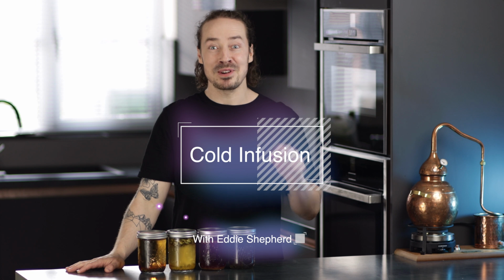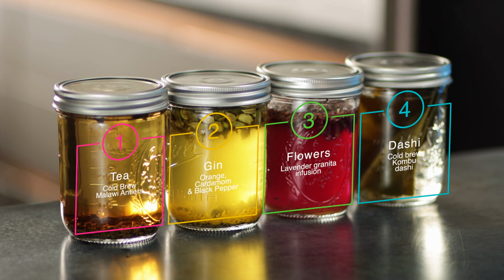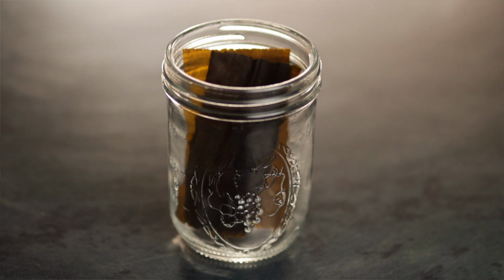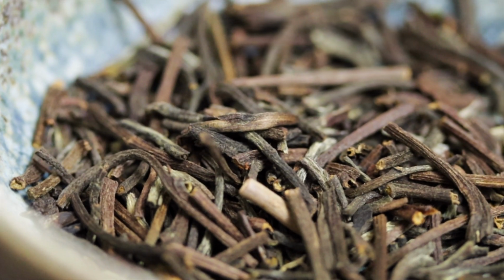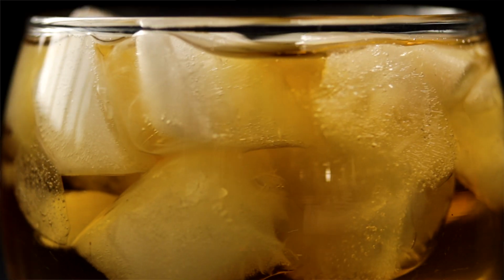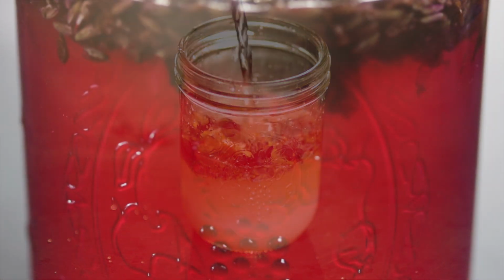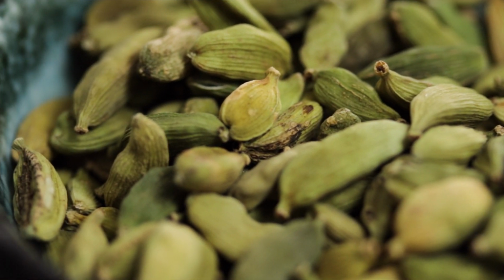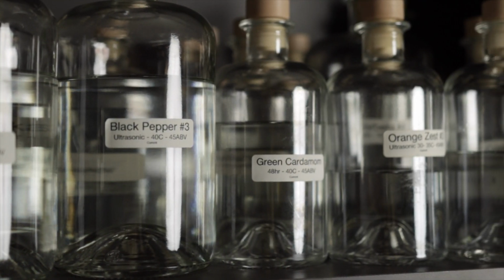Cold Infused Dashi, Tea, Granita & Gin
Cold infusion is an under rated technique which is simple, effective, can give you very pure flavours and the reduce bitterness of certain ingredients. These are really easy, convenient and delicious recipes!

In this video I show you four recipes using cold infusion -
Cold brew dashi
Cold brew Malawi Antlers tea
Cold infuse lavender granita
Cold infused orange and cardamom gin

Video Timestamps -

00:00 Introduction to cold infusion
0:24 Why & when to use cold infusion
2:17 Cold brew dashi Recipe
4:06 Cold infused tea (Malawi Antlers)
5:35 Cold infused lavender granita
7:15 Compound Gin - Orange, Cardamom & Black Pepper Gin
9:10 Outro

Recipes -

Cold Brew Dashi
5g Kombu (I use good quality Ma Kombu)
375ml Water

Combine the dashi ingredients and let them infuse at room temperature for one hour, then place in the fridge and allow to infuse for 12 hours. Then strain the dashi and use it in your recipes or as a light umami rich stock.

Cold Brew Malawi Antlers (or other tea)
3g Tea
400ml Water

Infuse in the fridge for 12 hours or more. Strain and drink over ice. I like to add a touch of honey.

Lavender granita - Cold infused
2.5g Dried lavender flowers
1g Butterfly pea flowers (optional)
250ml Water
75g caster sugar
Juice 2 lemons
Zest 1 lemons
1g Malic acid
1g Citric acid

Combine and cold infuse the ingredients for 12 hours then strain.
Freeze the infused liquid then either scrape with a fork to make a granita or if you have liquid nitrogen deep freeze chunks of the frozen base and blend them to a medium powder while deep frozen.

Orange and Cardamom Compound Gin
400g Gin (Tanqueray works well)
20g Cardamom pods
0.5g Cracked black pepper
Zest 1 Orange

Combine and infuse for 24-48 hours depending on the strength of flavour desired. Strain and make some delicious drinks :)